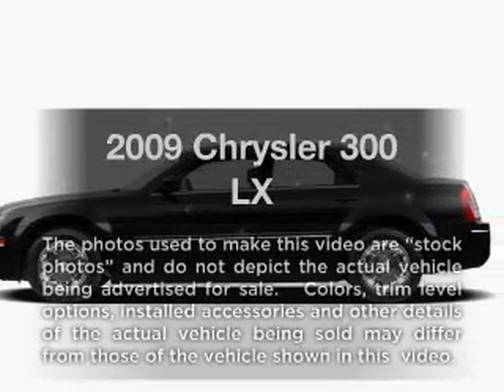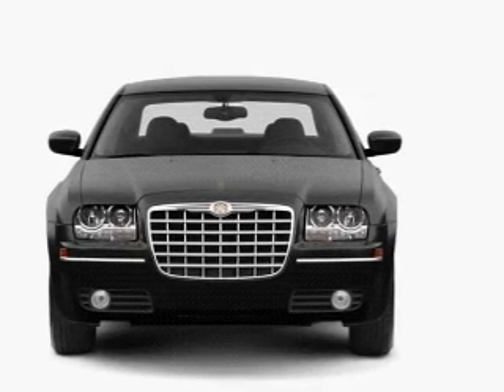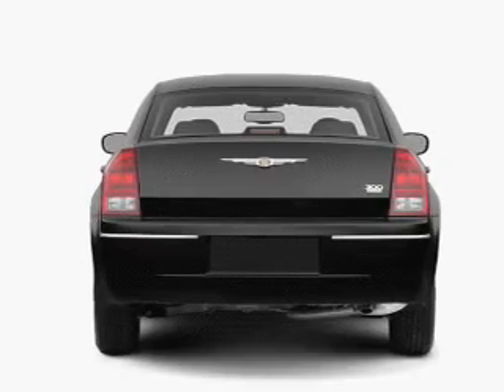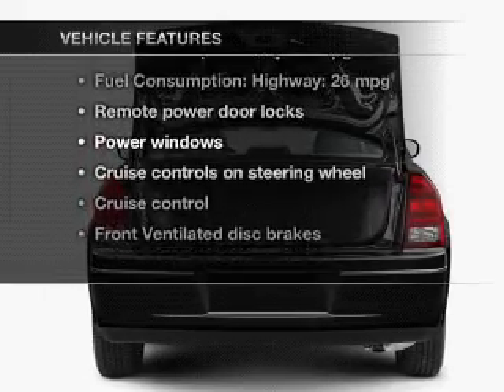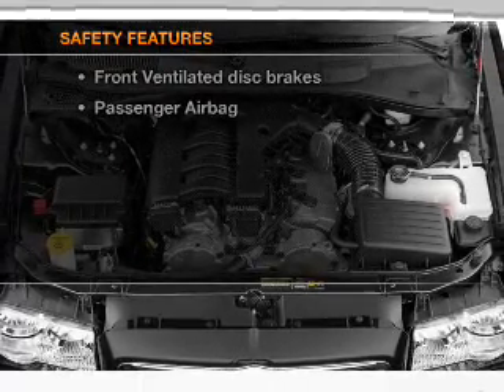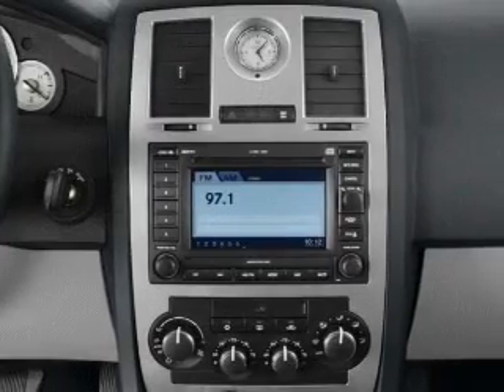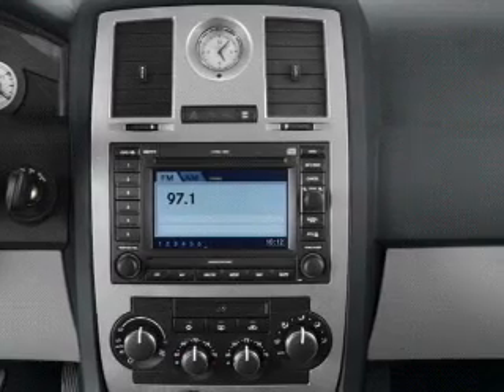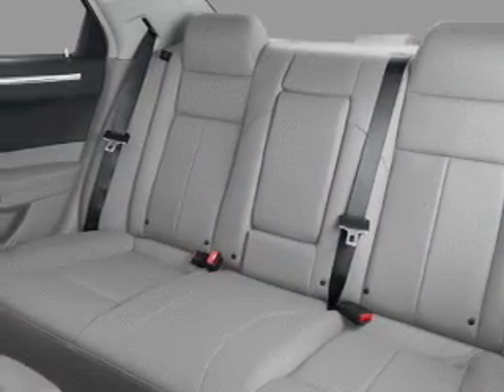2009 Chrysler 300 - Lewisville TX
Year: 2009
Make: Chrysler
Model: 300
Trim: LX
Engine: 2.7 liter 6 cylinder 24 valve
Transmission: 4-Speed Automatic
Color: Silver
Mileage: 49732
Address:
1024 South I-35 East, Exit 450